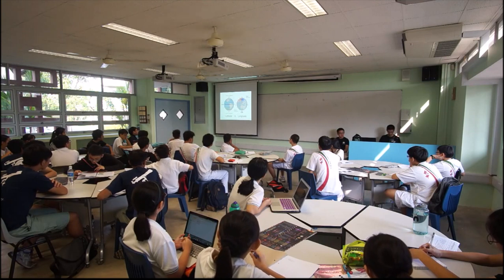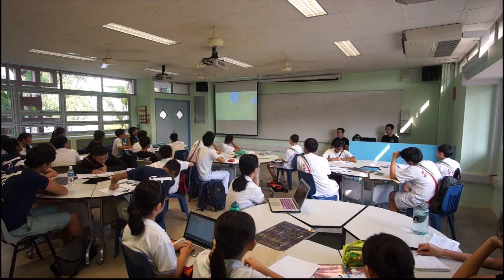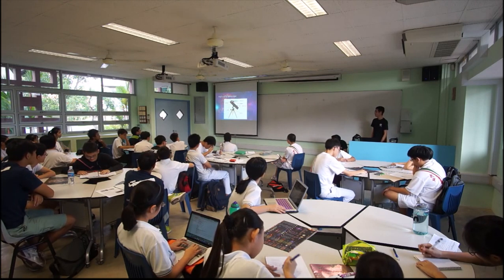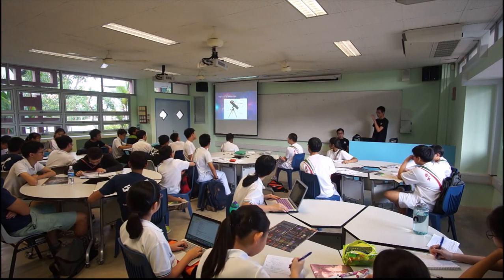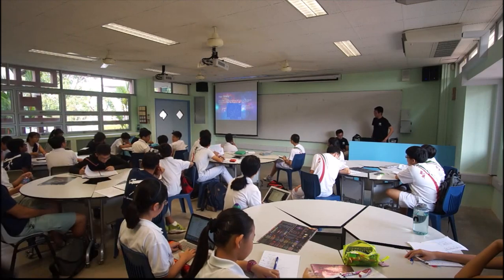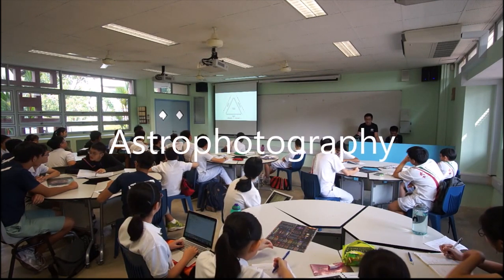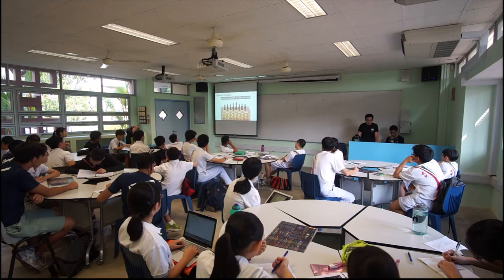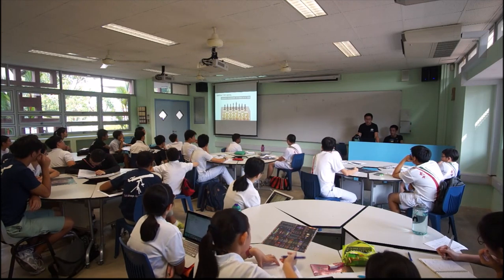Astrigue 2016: Practical Astronomy and Astrophotography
Astrigue 2016 is an astronomy convention and competition jointly organised by Hwa Chong Institution and Raffles Institution. This event brings together secondary students around Singapore to learn astronomy and pit their skills against one another.

This video is from the Convention lectures, where Zi Feng and Shuyang gives a lecture about the basics of practical astronomy and astrophotography.